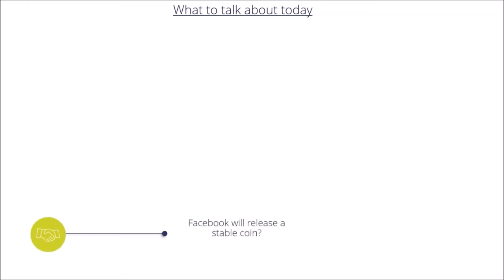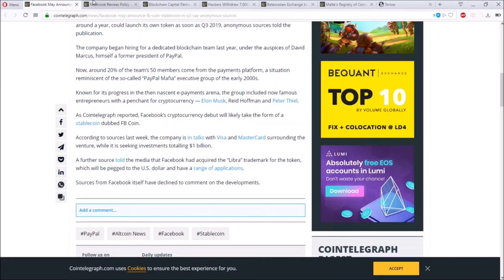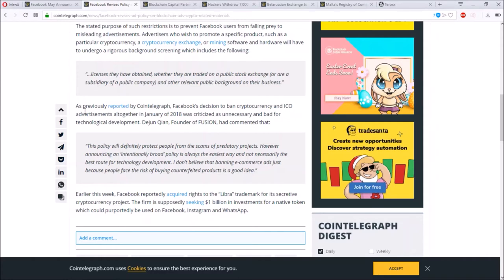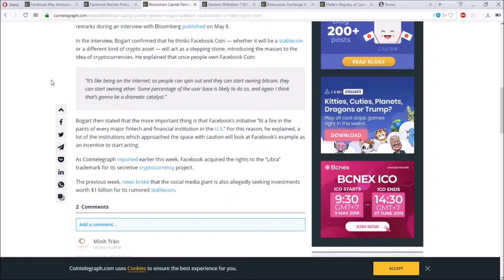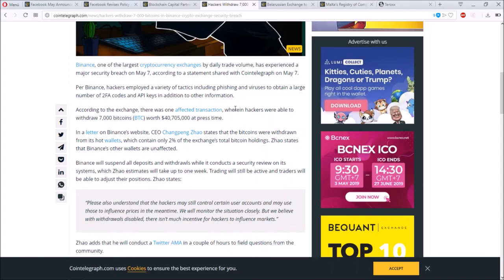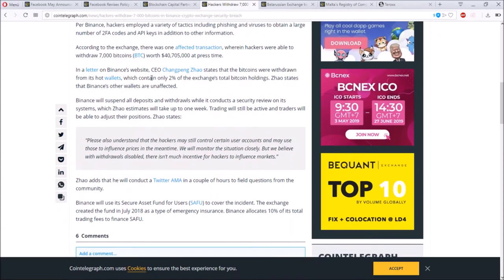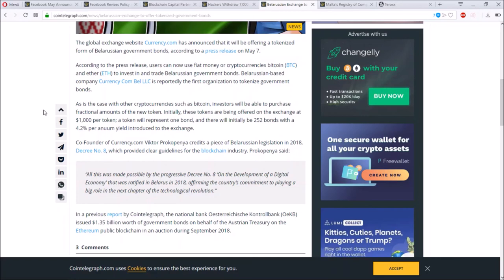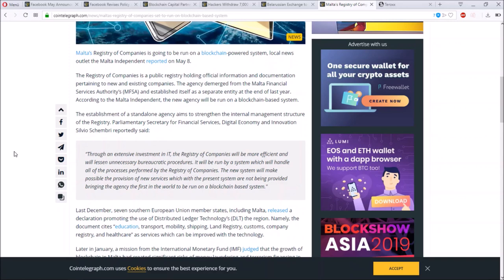Binance got HACKED! Facebook will be the next crypto giant?! I Teroxx weekly News Update #6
In this news update we will talk about all the intersting stuff came along crypto last week.